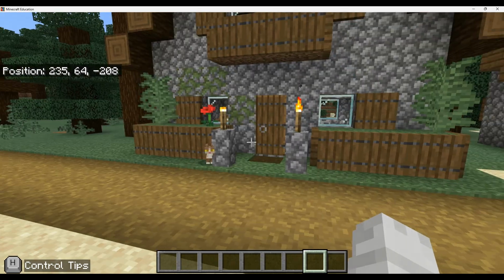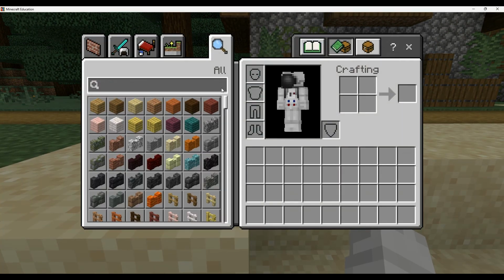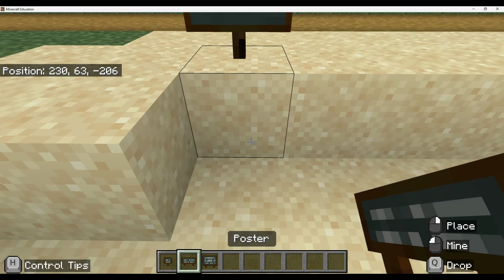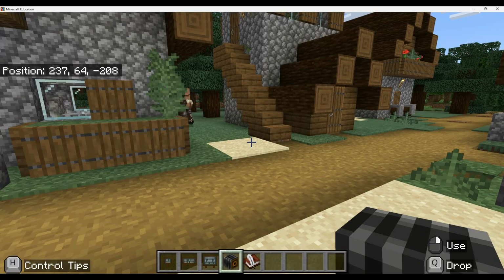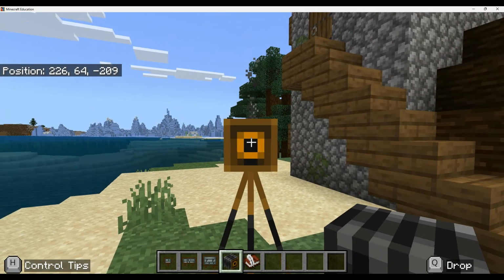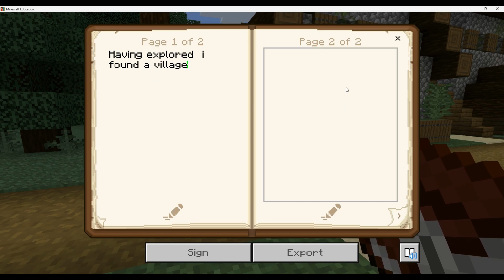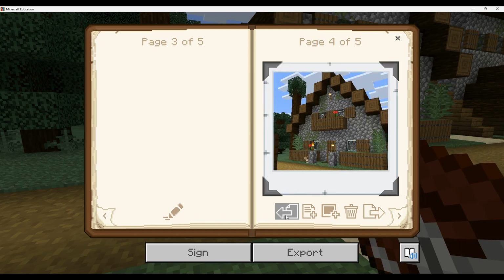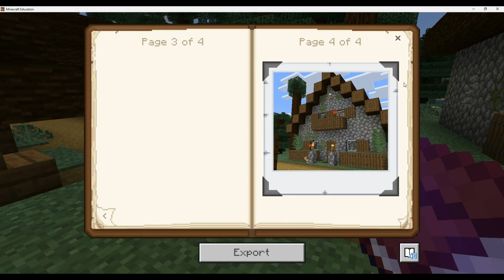Minecraft Education 3: Documenting your work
This video is a guide for recording and explaining what you have been doing in your Minecraft Education world. It will at how to find and insert the slate, poster and board and how the built in camera block can be used with the books and quill to showcase and explain what you have been doing in your worlds.